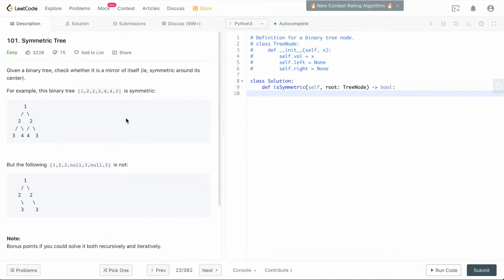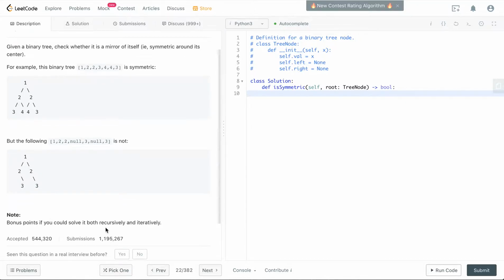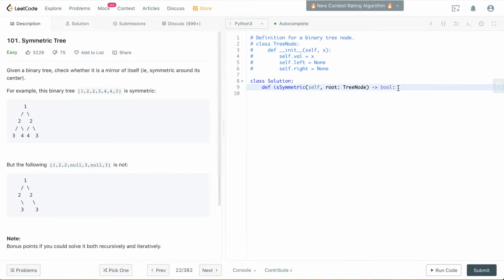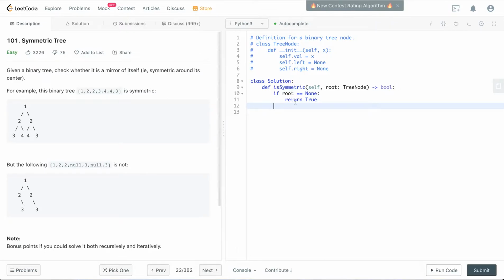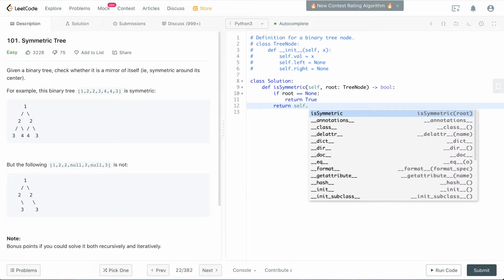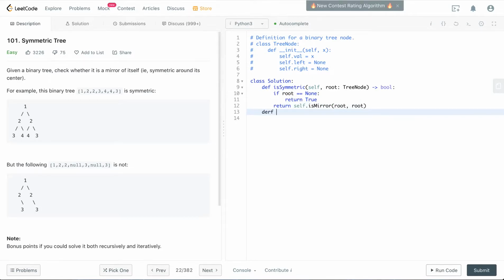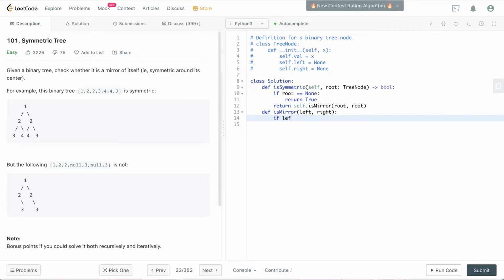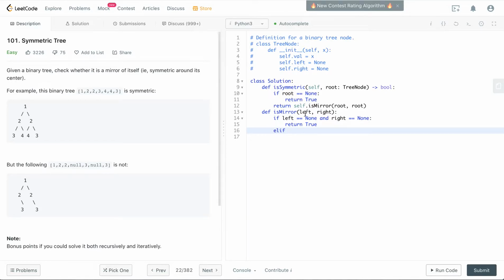Leetcode 101. Symmetric Tree Python